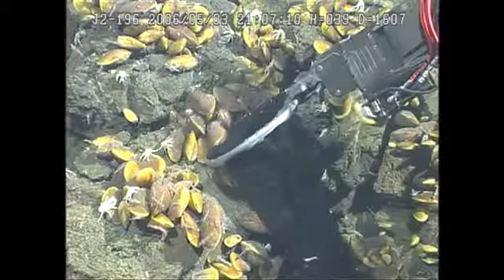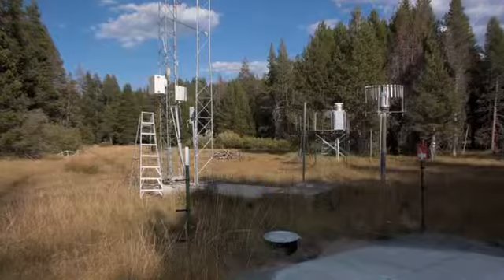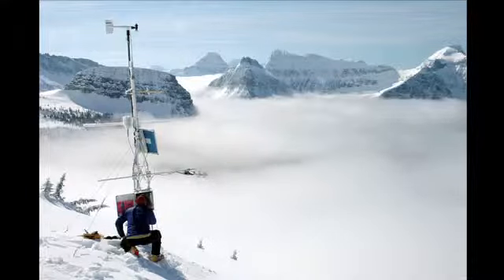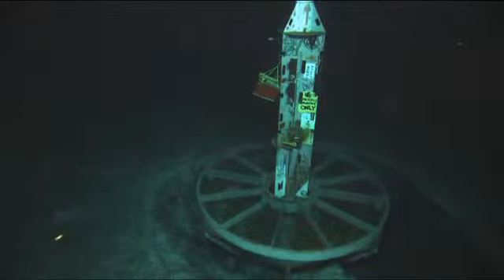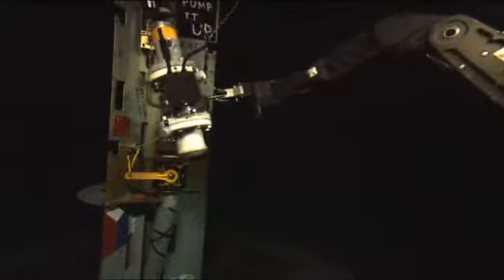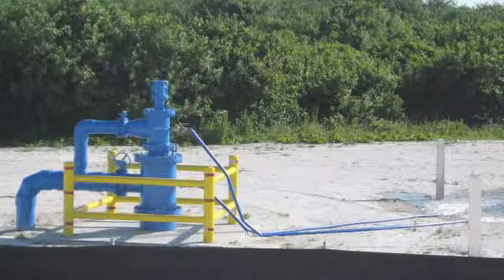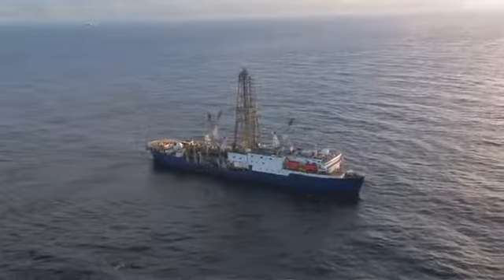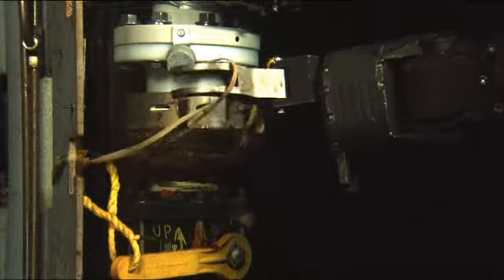Science Observatories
Andrew Fisher, a marine hydrogeologist from UC Santa Cruz talks about the importance of scientific observatories that can monitor environments over time. The environment he is currently monitoring is at the bottom of the ocean.